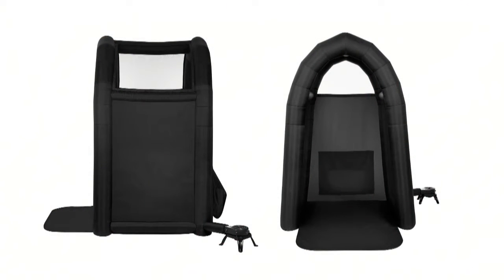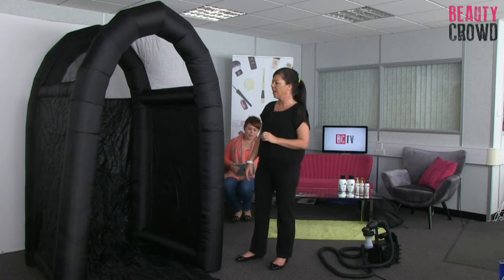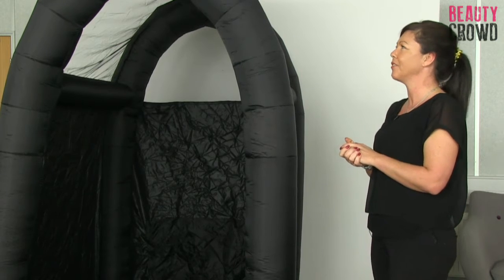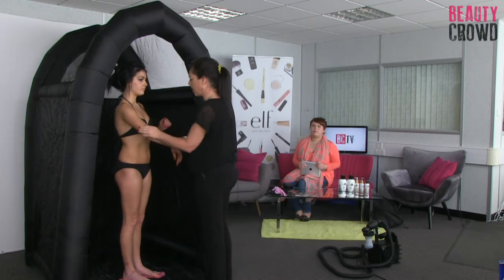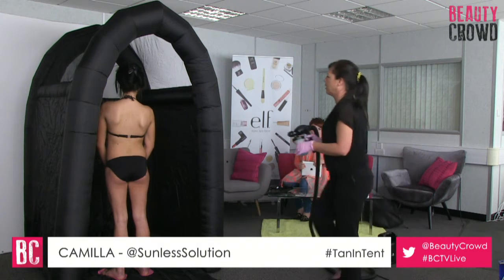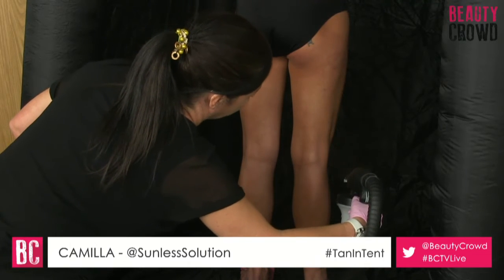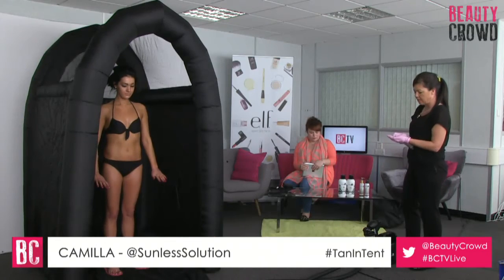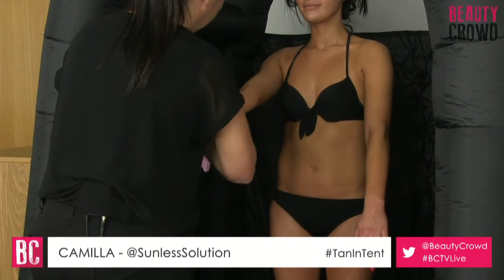Tan in Tent Live Demo - Spray Tanning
Camilla from Sunless Solutions is joining us in the studio today to give a live demo on how to use the Tan in Tent for the perfect spray tan. Find out how to use the Tan in Tent including how to put it up and take it down.

If you were blown away by Tan in a Tent and Sunless Solutions like us, you can pop on over and checkout the amazing product range for professionals and retail!

Looking for a change of career? They also have fab training opportunities too, one not to be missed!

For more amazing product reviews, professional tips, tricks and more, check out